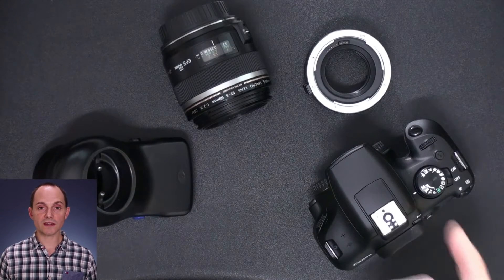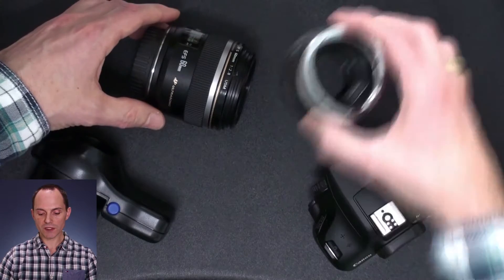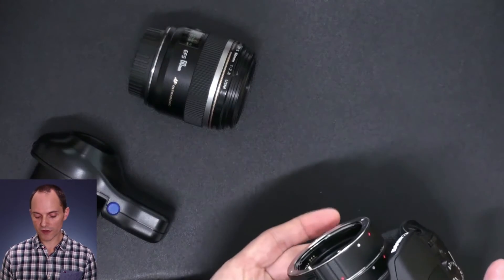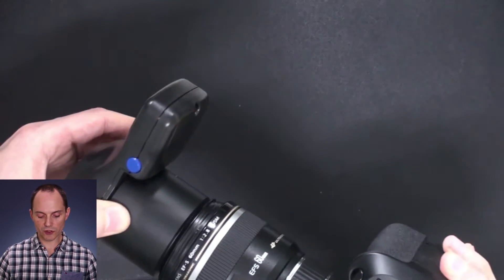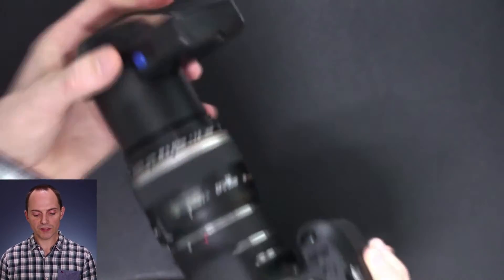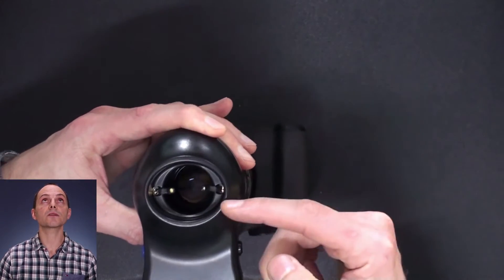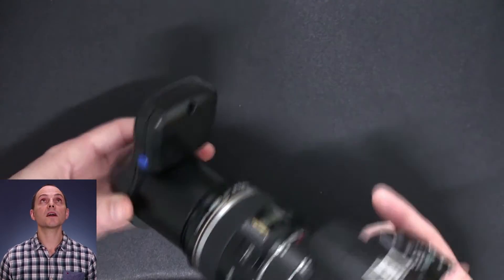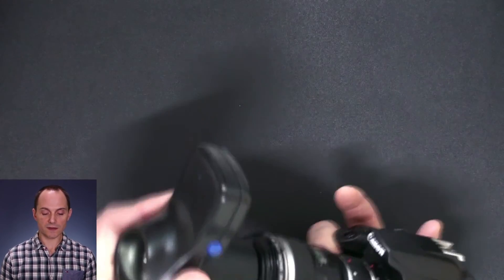The different parts of the IE60M v4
Instructions: How to assemble the IE60M v4 iriscope.